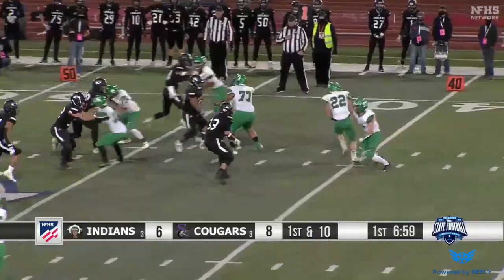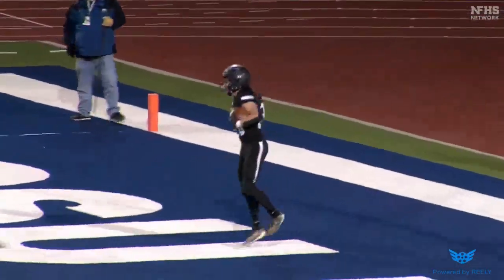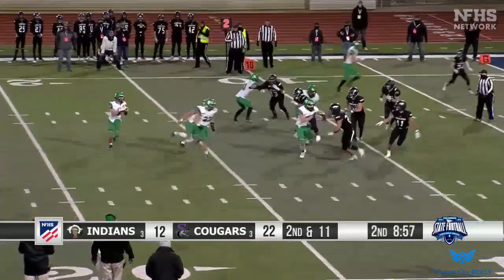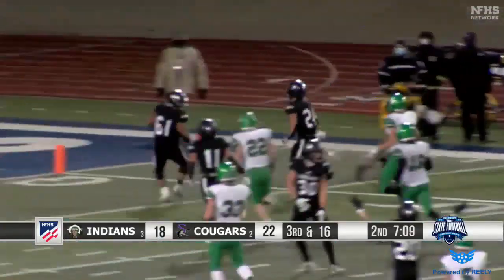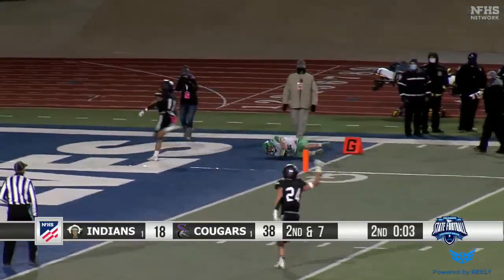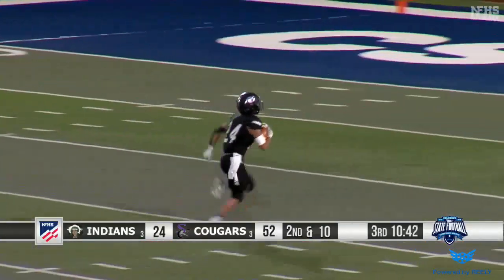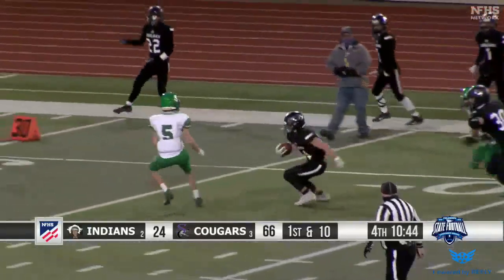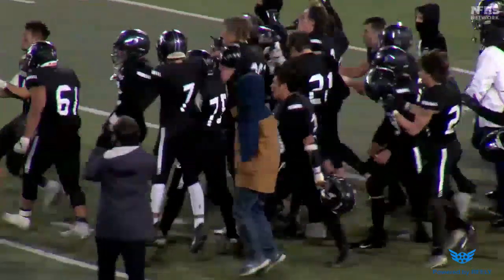Highlights: Sedgwick County vs. Sanford (8-man football championship)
Sedgwick County won the 2020 CHSAA 8-man football championship by beating Sanford 72-32. (Video: NFHS Network)